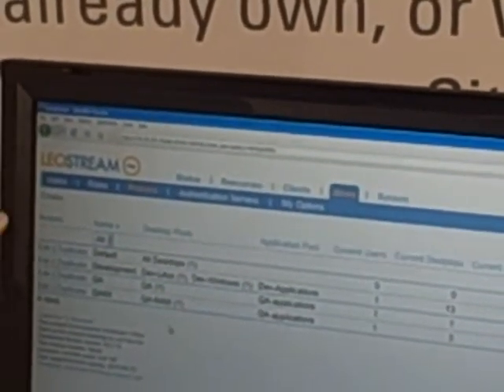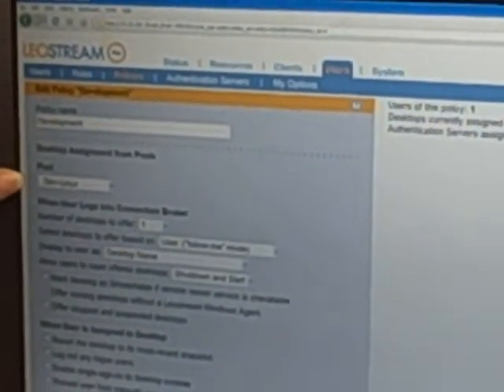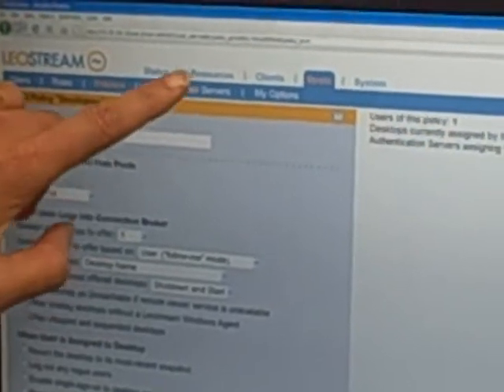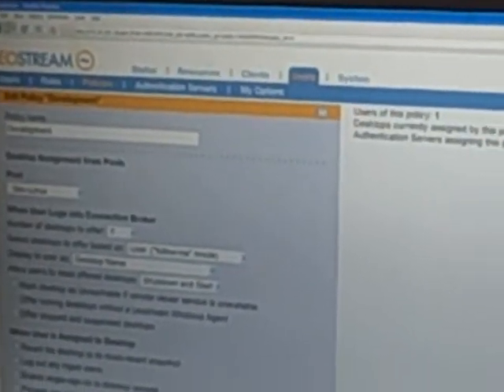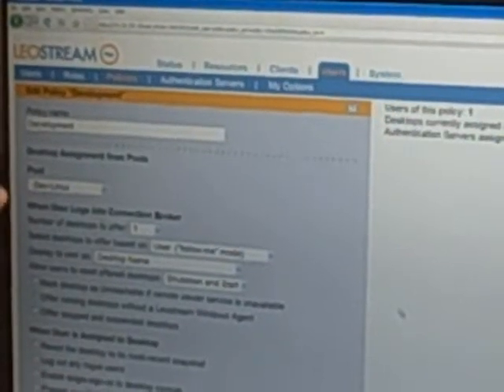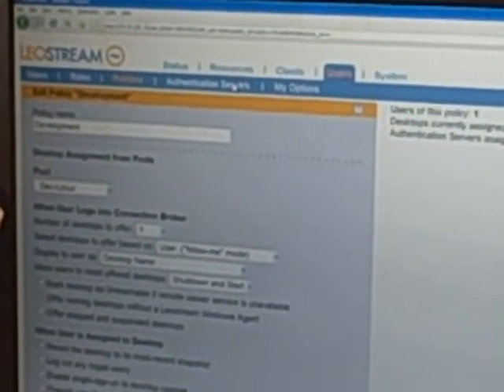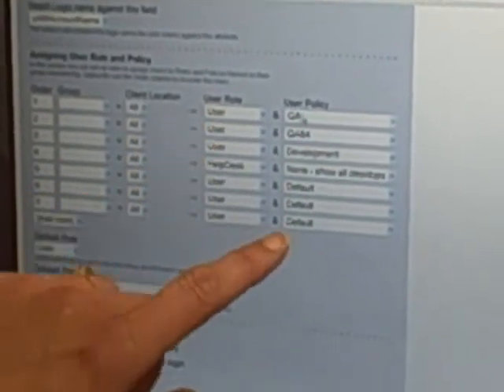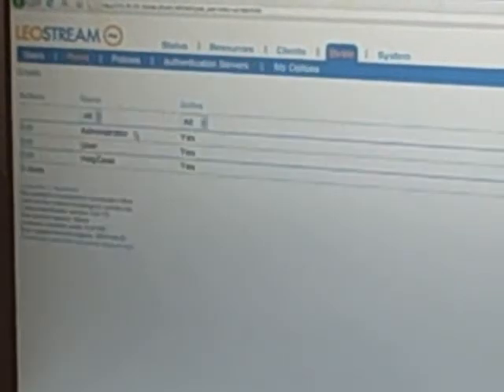Leostream at Citrix Synergy 2009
Leostream demonstrates their connection broker web interface at Citrix Synergy 2009.